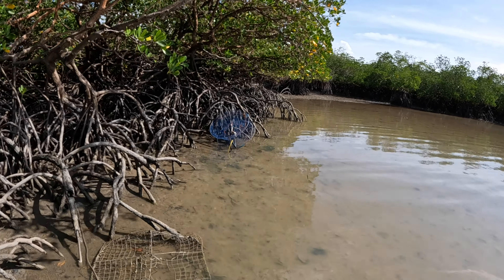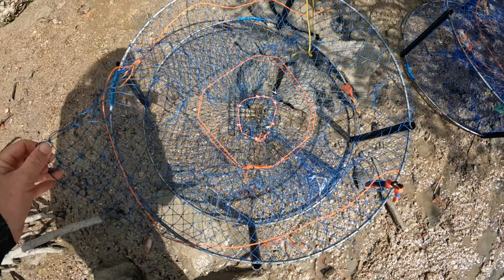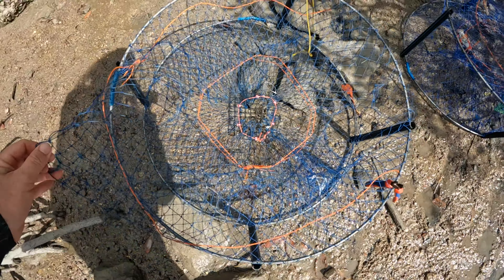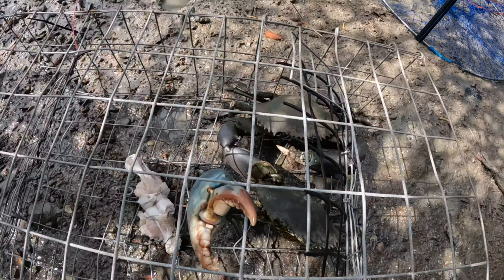Catch and Cook - Mud Crab Pockets/Pasties - Weber Style!!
In this episode we trekked back to a trusty spot, in search of the muddies moving back in for the season. Wasn't our overall best, but still manged to nail a few for a feed/cook. Heading home and trying something different, we whipped up a butter chicken mud crab pocket/pastie and slow baked it in the weber.  Overall, this one was such a great dish to cook and try. One we will defiantly make again!
We are slowly getting back into it!!
thanks for all the support so far!
Cheers,
 L&S Mob

The Dirty Oar Apparel - Best Aussie Fishing Shirt's !